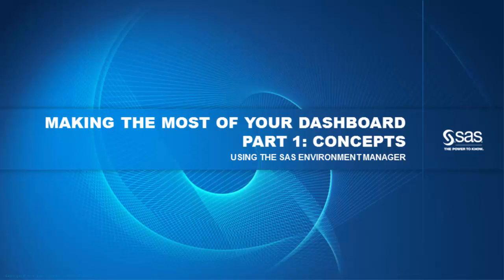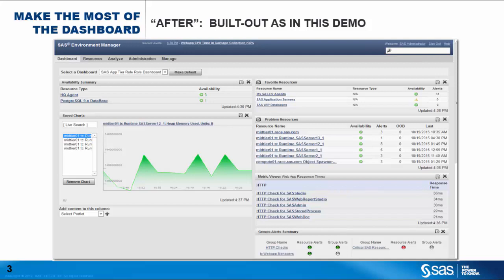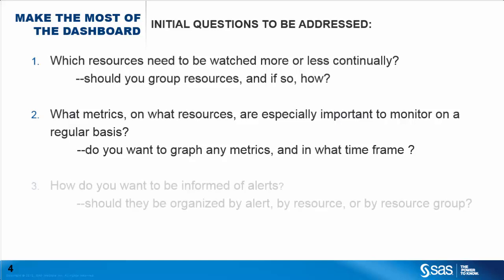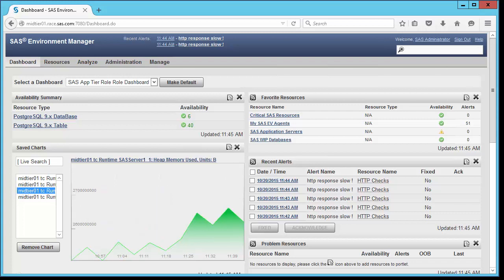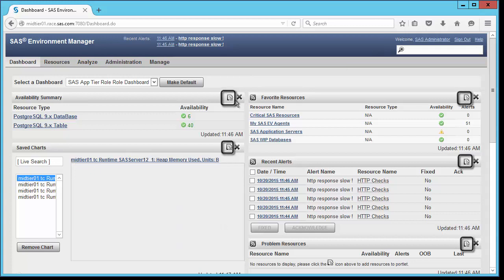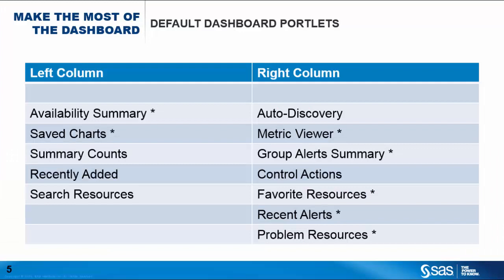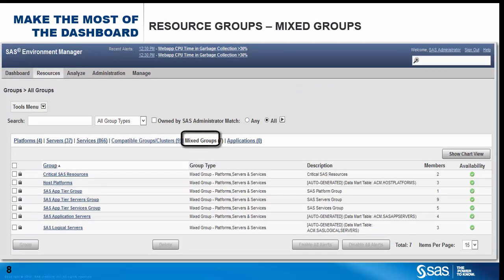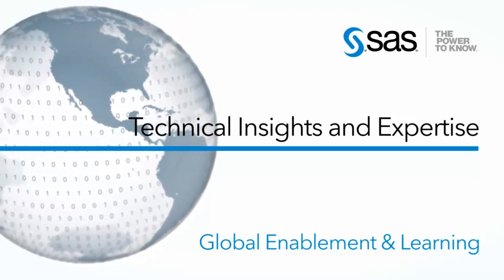Using SAS Environment Manager: Dashboard Concepts (Part 1)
In this video, part 1 of a 3-part series on SAS Environment Manager usage, Dave Naden overviews Environment Manager Dashboard concepts.